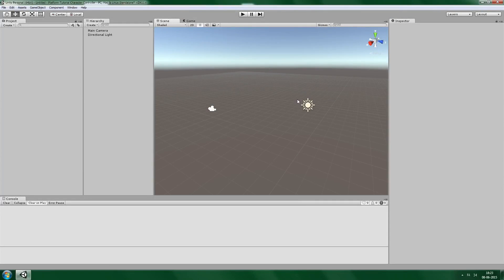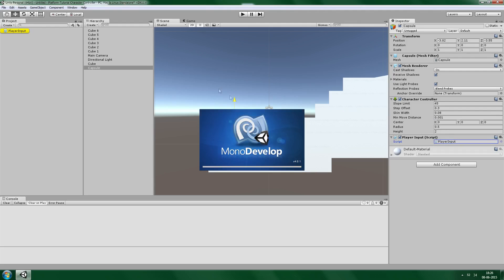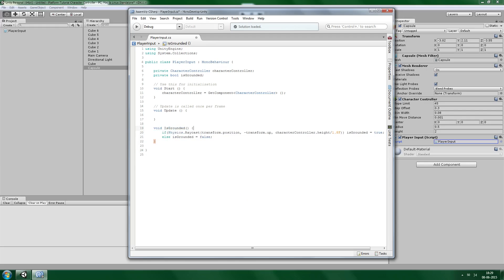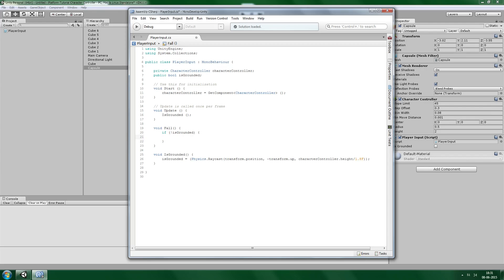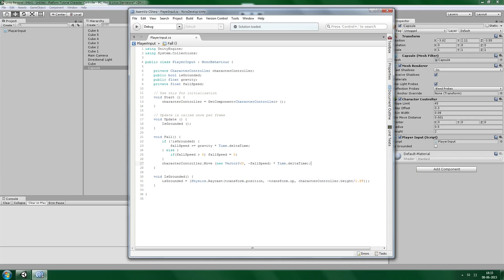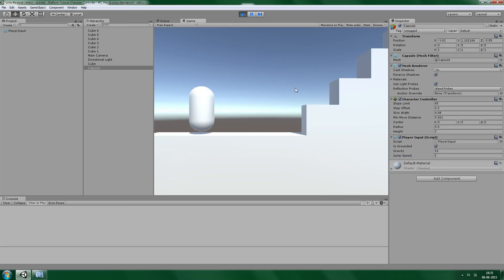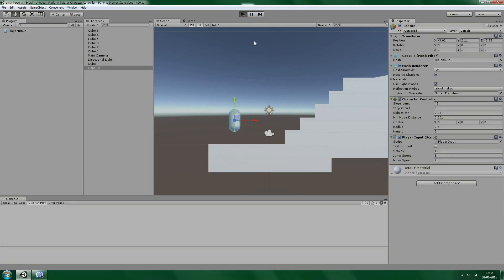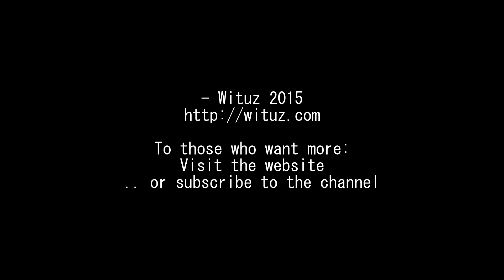Unity 5 - Using Character Controllers in Platform Games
You will learn how to program the character controller for a 2D platform game.